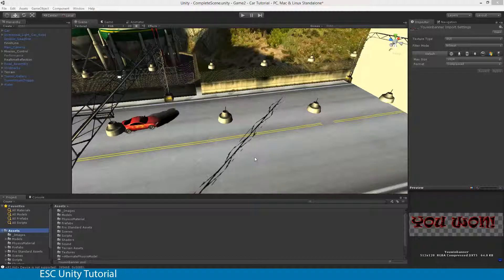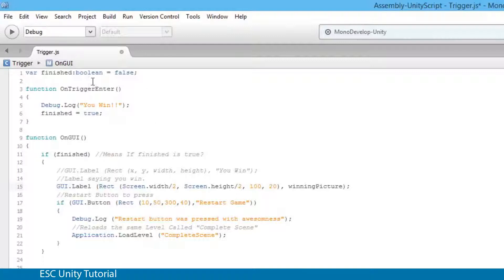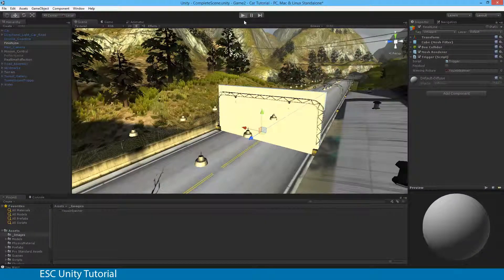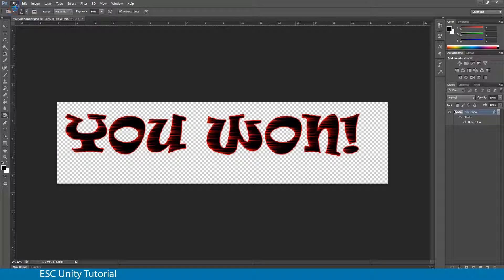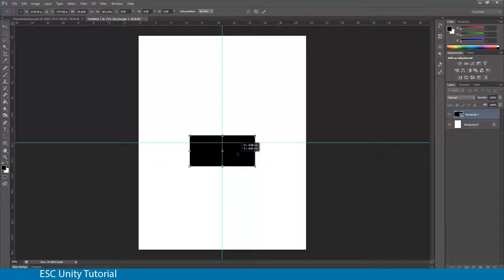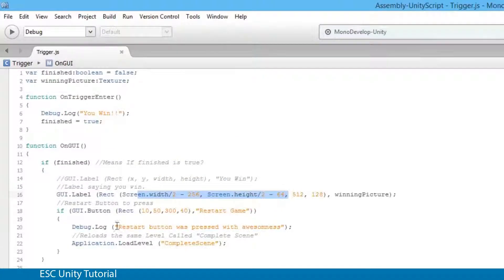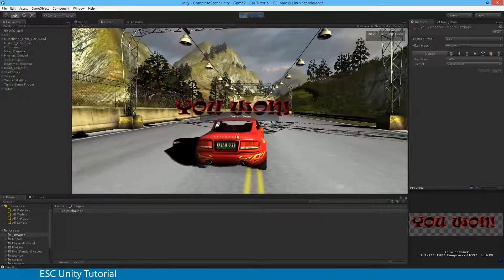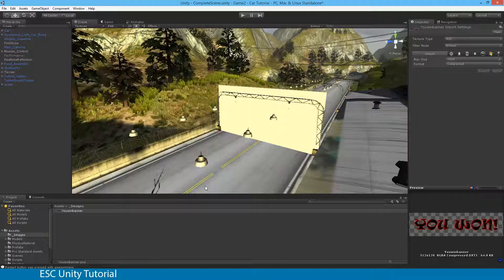ESC Unity Tutorial - Racing Game 06 - Texture Labels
This video was recorded for Secondary School Students in my Game Design Class. If you have any recommendations, notice anything incorrect or just a general question regarding the video, please don't hesitate to ask.